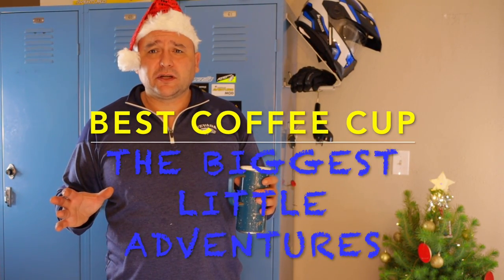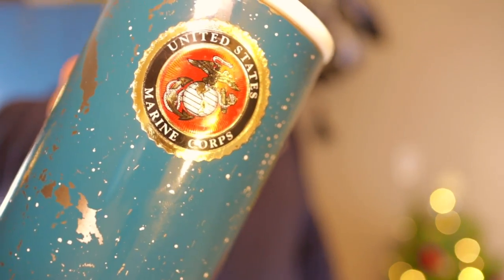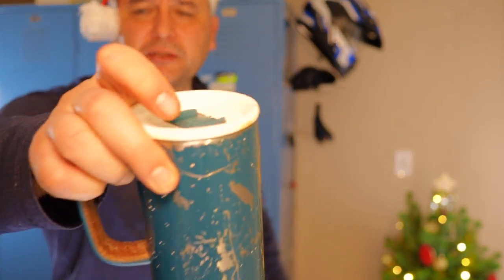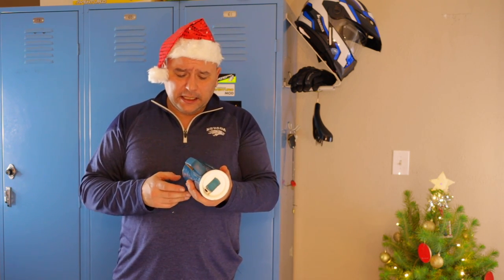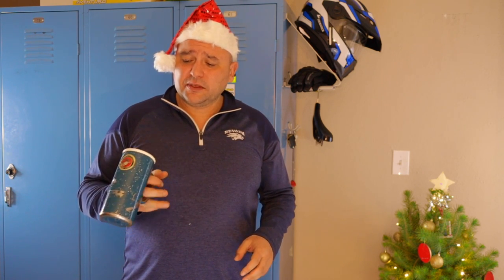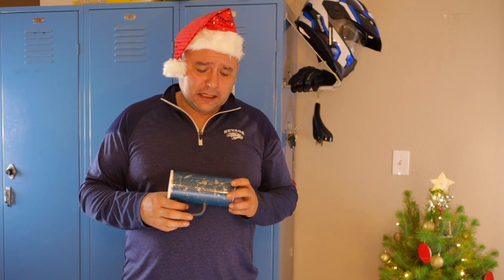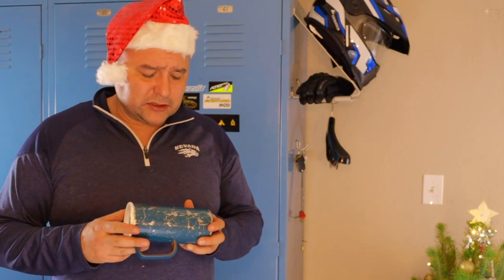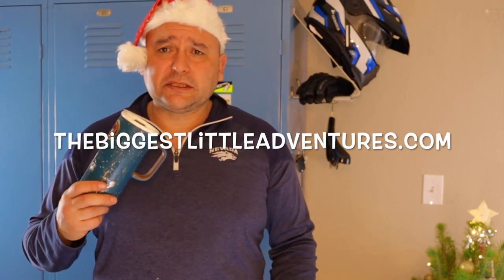Best Coffee Cup For Motorcycling and Everyday use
Been using this cup at least 4 days a week for three years, it is by far the best cup I have tested out.

Ello Campy Vacuum-Insulated Stainless Steel Travel Mug